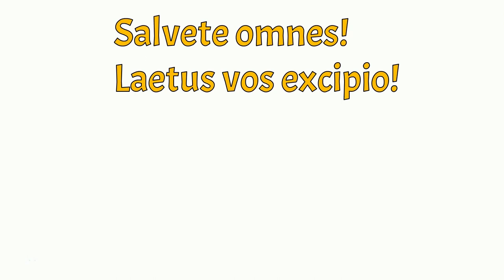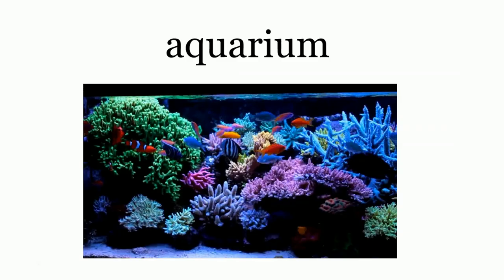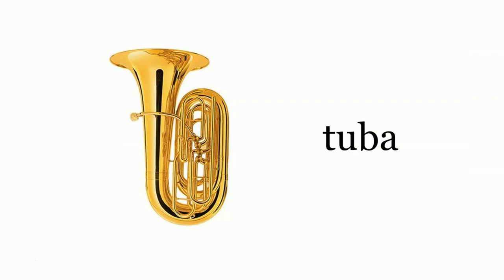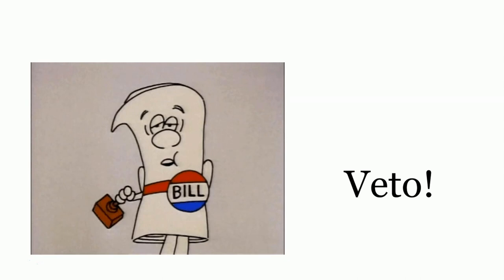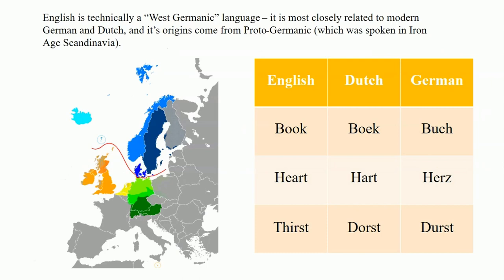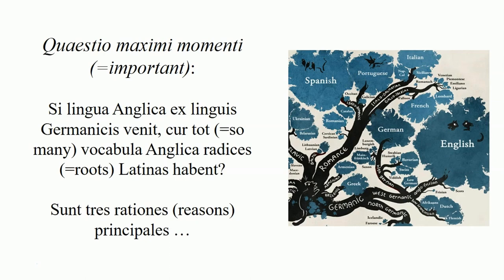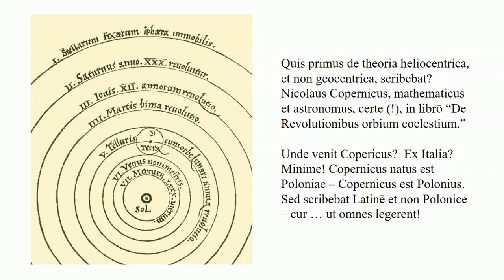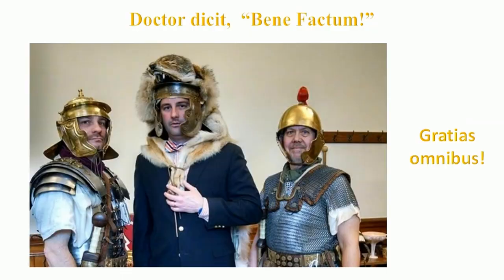Why many English words have Latin roots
What is the relationship between Latin and English? Why is there so much Latin in the English language, and how did this happen?  A brief exploration of the principal reasons why, narrated both in Latin and in English.